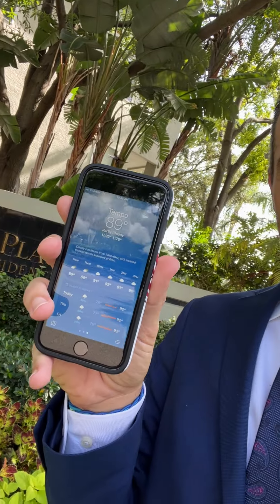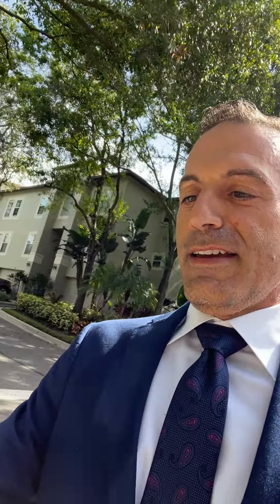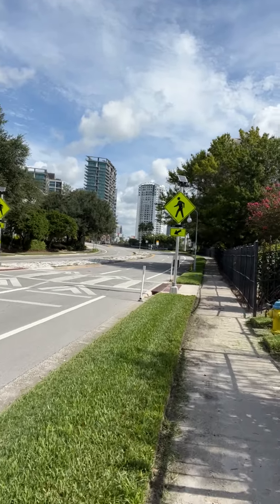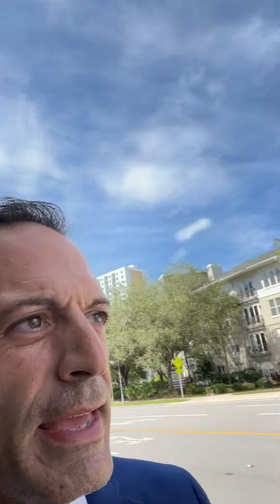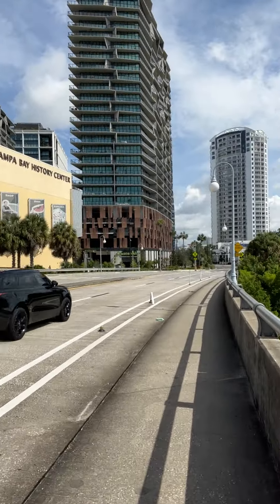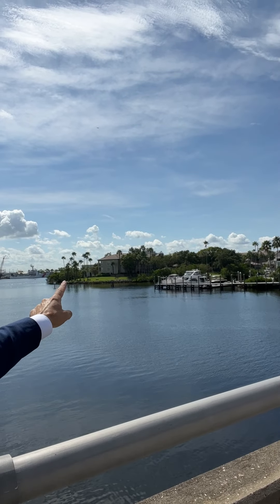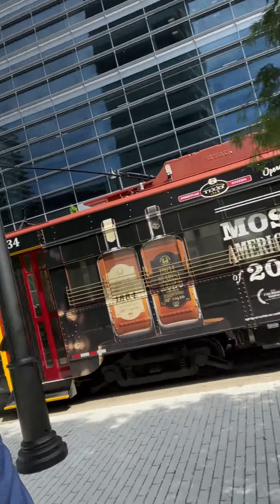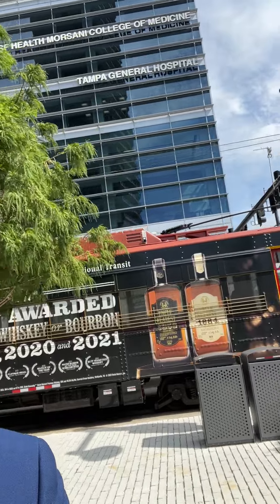Is Harbour Island a Walkable Neighborhood in South Tampa?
We were challenged by folks when we said that living at Islands Place Condominiums on Harbour Island in Tampa, FL was just 5 a minute walk to Waterstreet and specifically grocery shopping. So we wanted to see if what we really said was true.  Follow our test.